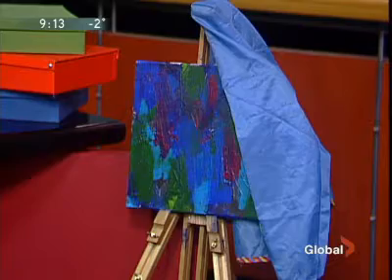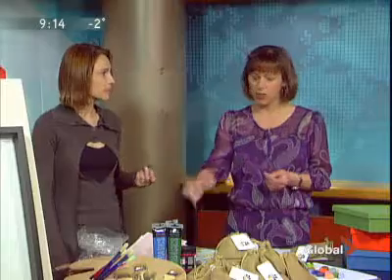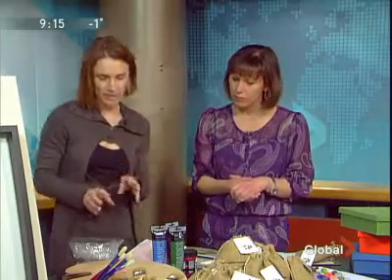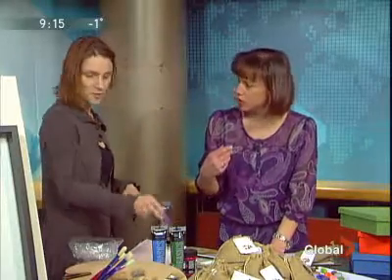Global Calgary - Saturday Morning News, March 20th, 2010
Lucy, founder of Scwibble! The art of Childhood Memories, is encouraging kids to get creative.